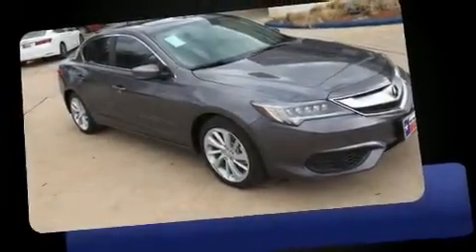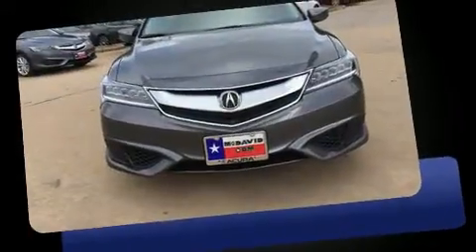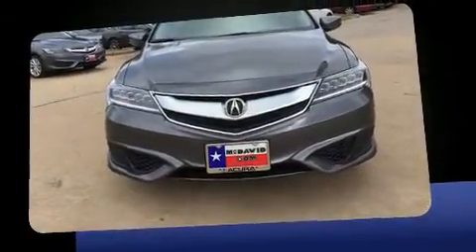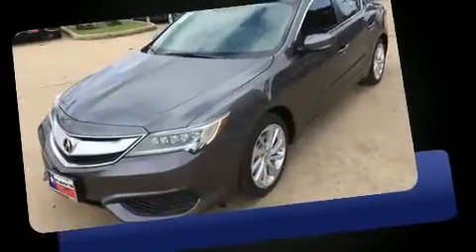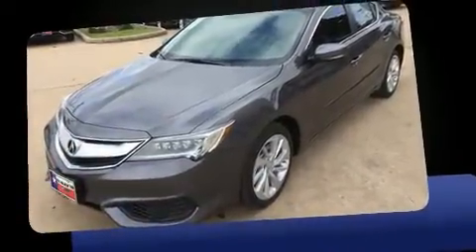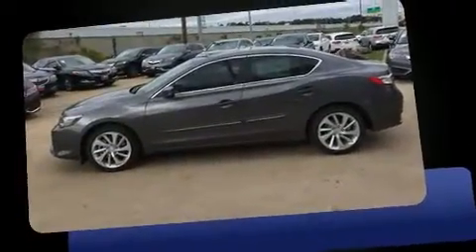2017 Acura ILX with Premium Package in Austin, TX 78750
13553 Research Blvd.

You can expect a lot from the 2017 Acura ILX. This 4 door sedan stands out among competitors in its class! Acura prioritized practicality, efficiency, and style by including: heated seats, power door mirrors, power windows, and much more. For drivers who enjoy the natural environment, a power moon roof allows an infusion of fresh air. Brake assist technology provides extra pressure when applying the brakes. We know that you have high expectations, and we enjoy the challenge of meeting and exceeding them! Stop by our dealership or give us a call for more information.